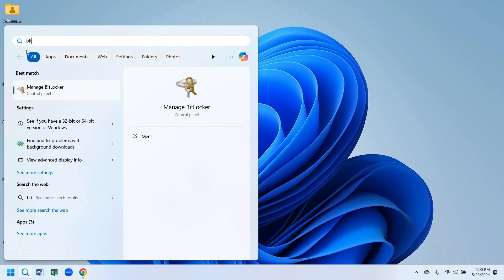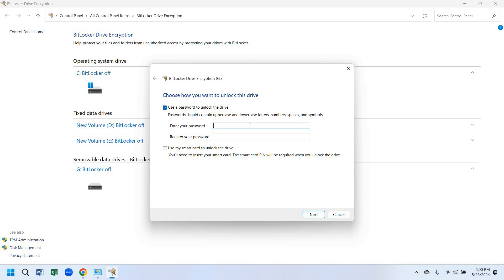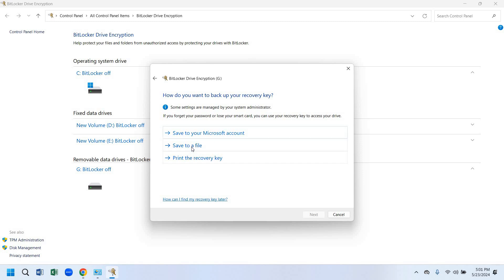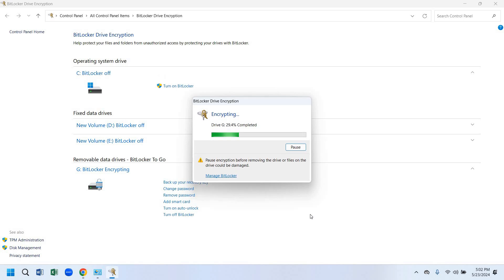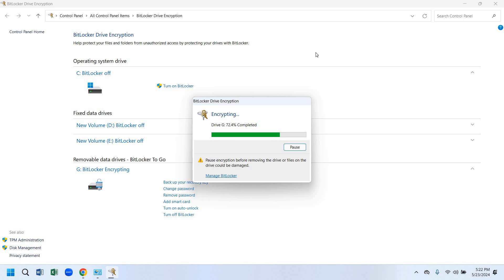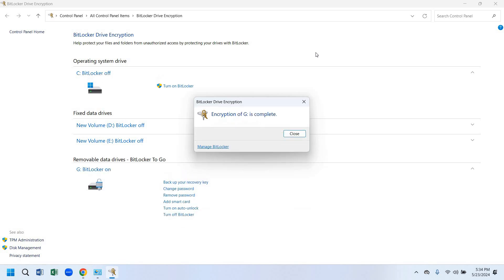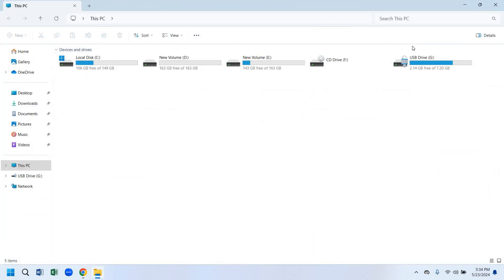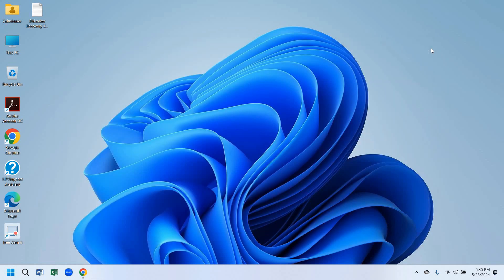How to set password in my pendrive (2024)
Welcome to our step-by-step tutorial on how to secure your USB pendrive with a password using BitLocker! In this video, we'll guide you through the entire process of encrypting your USB drive to protect your data.
Instructions:

    Insert Your USB Drive: Plug your USB pendrive into a Windows computer.
    Open BitLocker:
        Go to Control Panel.
        Click on System and Security.
        Select BitLocker Drive Encryption.
    Enable BitLocker:
        Find your USB drive in the list of available drives.
        Click on Turn on BitLocker.
    Set a Password:
        Choose the option to Use a password to unlock the drive.
        Enter a strong password and confirm it.
    Backup Your Recovery Key:
        Choose how you want to back up the recovery key (Save to a file, Print the recovery key, or Save to your Microsoft account).
    Encrypt Your Drive:
        Select Encrypt used disk space only (faster) or Encrypt entire drive (more secure).
        Choose between New encryption mode (best for fixed drives) or Compatible mode (best for removable drives).
        Click Start Encrypting.
    Completion:
        Wait for the encryption process to complete.
        Your USB drive is now secured with a password!

Benefits of BitLocker Encryption:

    Protects your data in case of loss or theft.
    Provides robust security for sensitive information.

Don't Forget to Backup: Always back up your recovery key to a safe location. Without it, you may not be able to access your encrypted data if you forget your password.

how to set password in pendrive in windows 11
how to set password in pendrive folder
how to set password to pendrive in mobile
how to set password on pendrive in mobile
how to set a password in pendrive
set password in pendrive
how to set password for pendrive in android phone
pendrive password set windows 11
how to set password to pendrive in windows 11
pendrive password set mobile
how to set password for folder in pendrive
how to set password in pendrive in laptop
how set password in pendrive
can we set password for pendrive
how to set password in pendrive folder in mobile
how to set password for files in pendrive
how to set password in folder in pendrive
how to set password to folder in pendrive
how to set password in otg pendrive in mobile